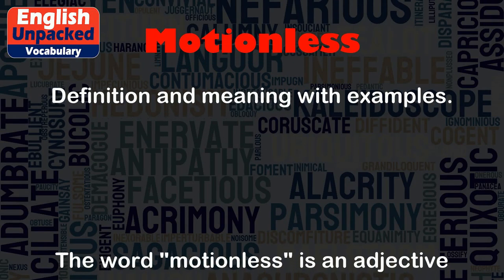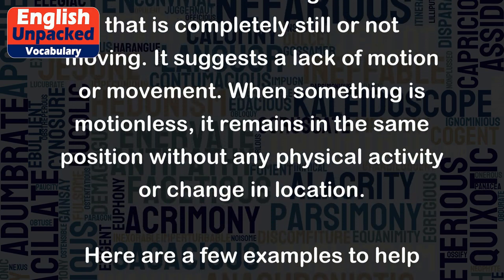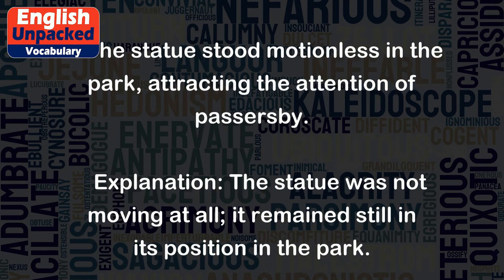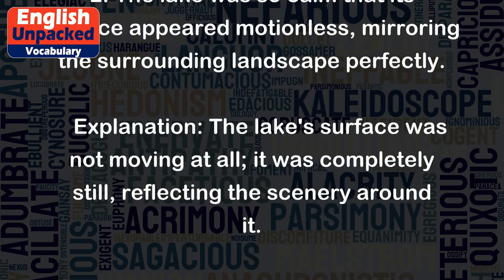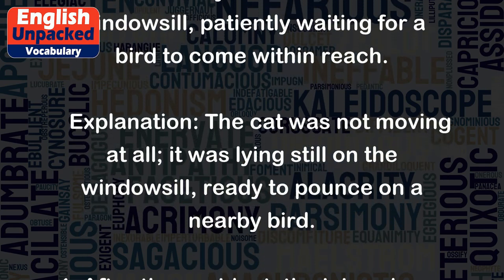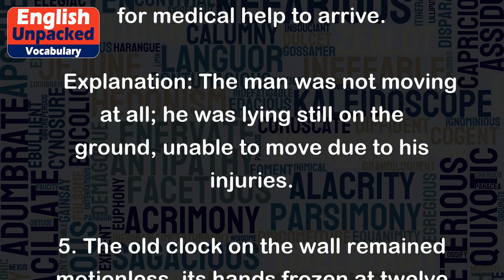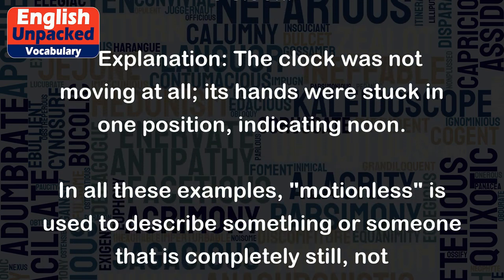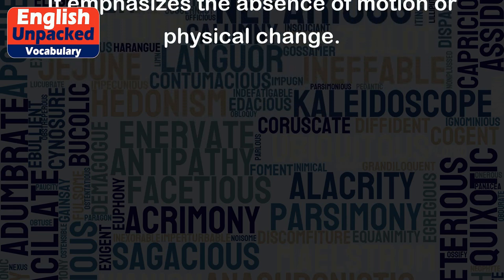Motionless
The word "motionless" is an adjective that describes something or someone that is completely still or not moving. It suggests a lack of motion or movement. When something is motionless, it remains in the same position without any physical activity or change in location.
Here are a few examples to help illustrate the meaning of "motionless":
1. The statue stood motionless in the park, attracting the attention of passersby.
   Explanation: The statue was not moving at all; it remained still in its position in the park.
2. The lake was so calm that its surface appeared motionless, mirroring the surrounding landscape perfectly.
   Explanation: The lake's surface was not moving at all; it was completely still, reflecting the scenery around it.
3. The cat lay motionless on the windowsill, patiently waiting for a bird to come within reach.
   Explanation: The cat was not moving at all; it was lying still on the windowsill, ready to pounce on a nearby bird.
4. After the accident, the injured man lay motionless on the ground, waiting for medical help to arrive.
   Explanation: The man was not moving at all; he was lying still on the ground, unable to move due to his injuries.
5. The old clock on the wall remained motionless, its hands frozen at twelve o'clock.
   Explanation: The clock was not moving at all; its hands were stuck in one position, indicating noon.
In all these examples, "motionless" is used to describe something or someone that is completely still, not exhibiting any movement or activity. It emphasizes the absence of motion or physical change.